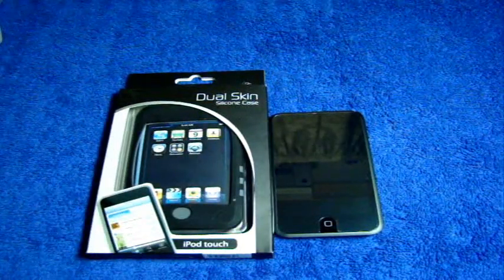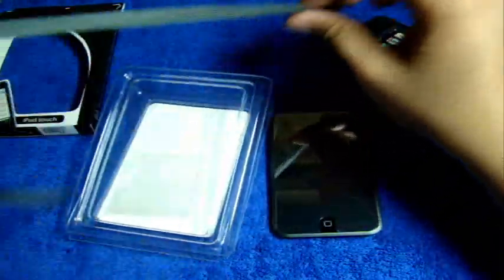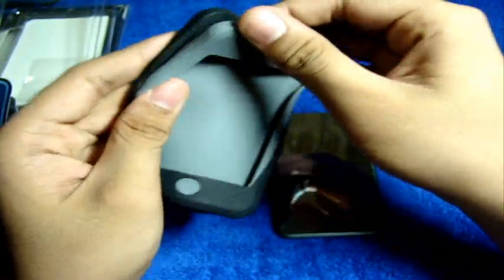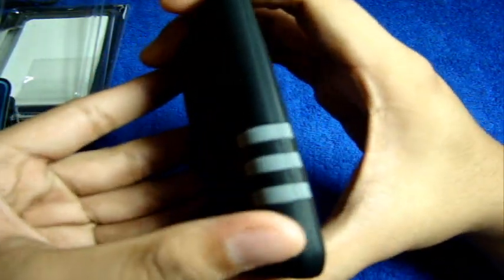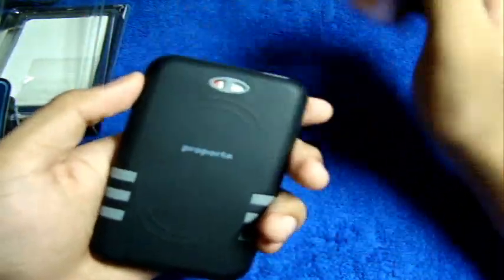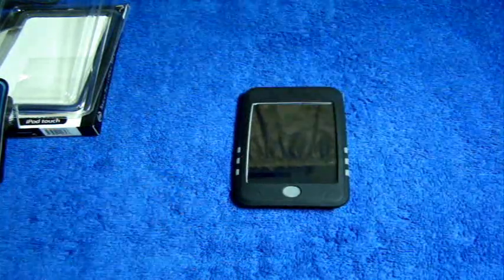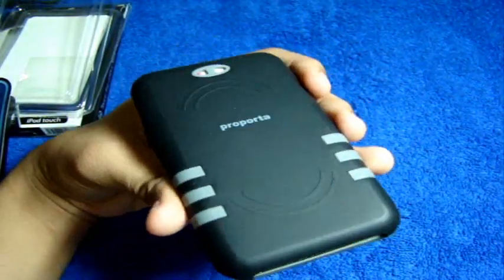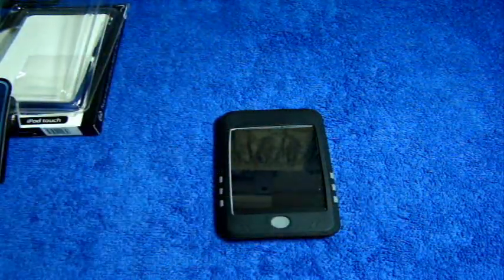Proporta Dual Skin Silicone Case Review for iPod Touch 1G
This my review on the Proporta Dual Skin Silicone Case.

Price: $17.95

Thanks Hannah & Proporta!